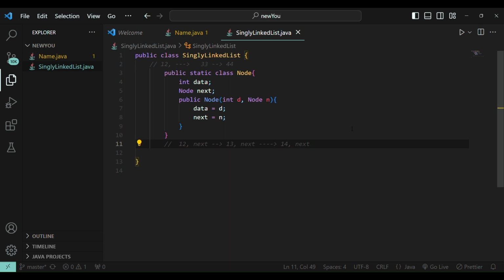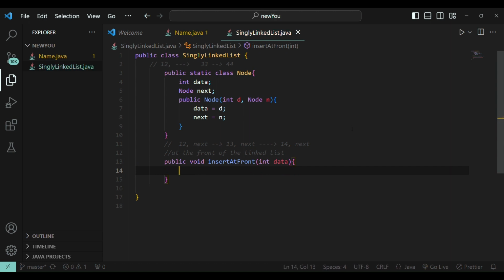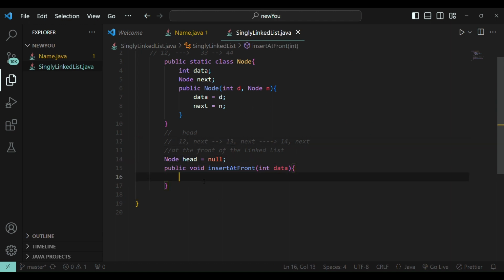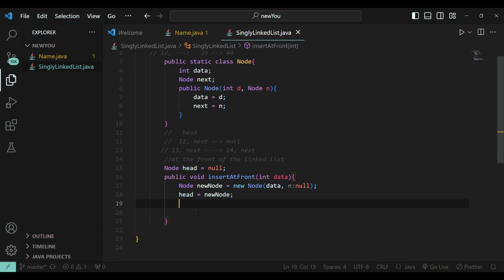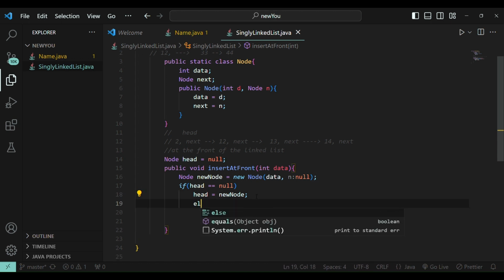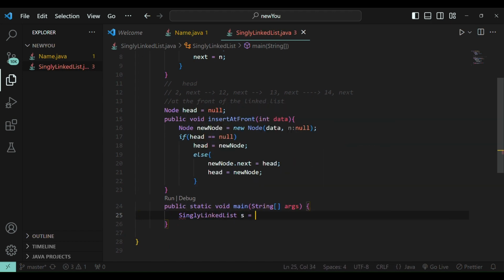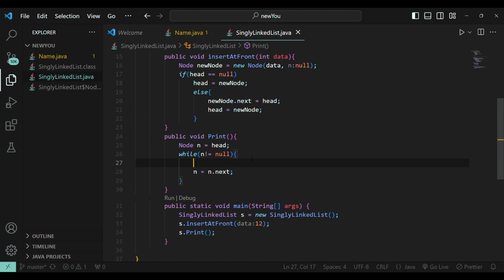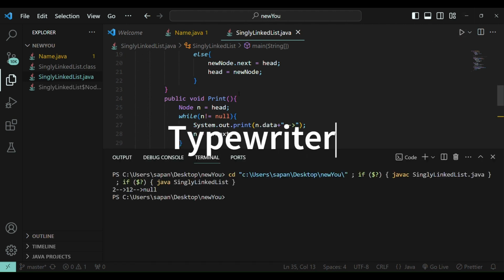Add element at the front of linked list java Subscribeeeeeee